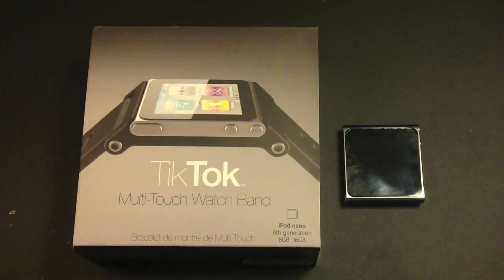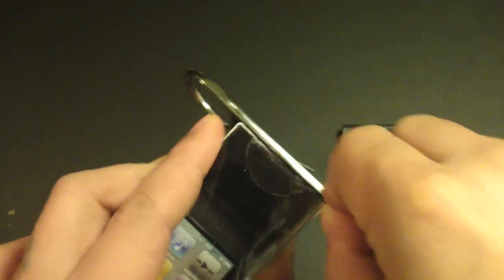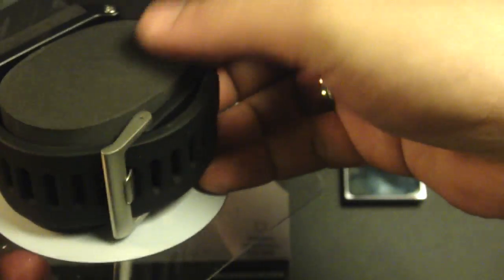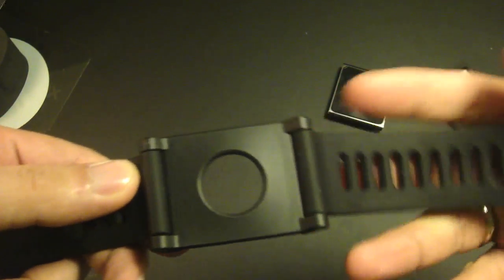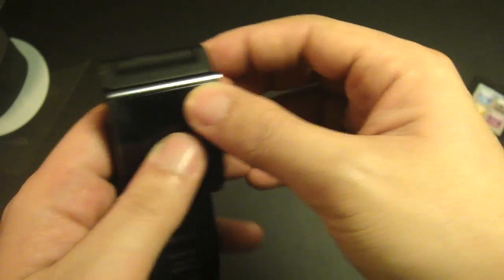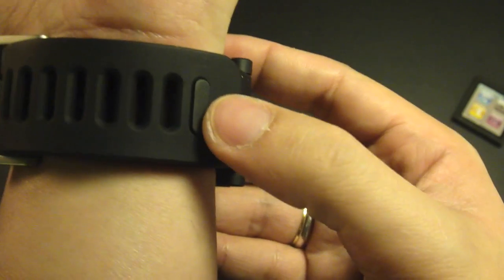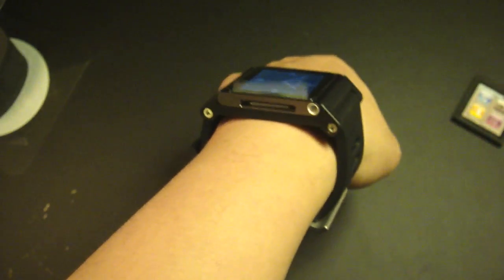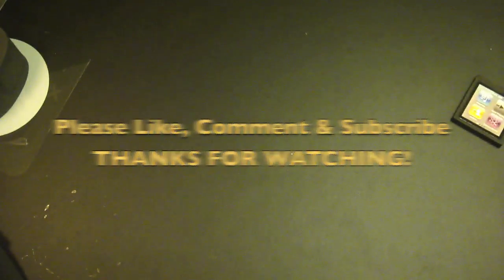TikTok Watchband for the iPod Nano 6G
Mabuhay!